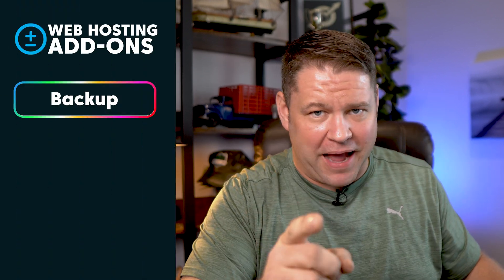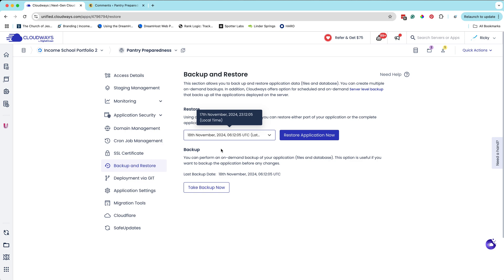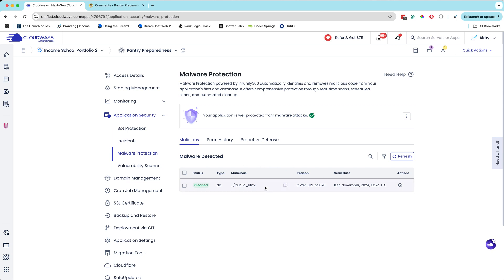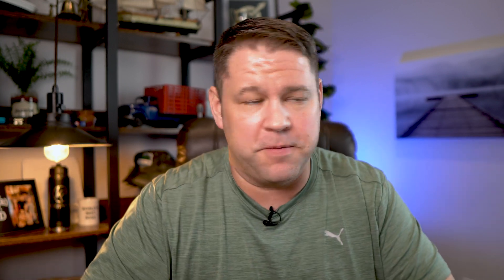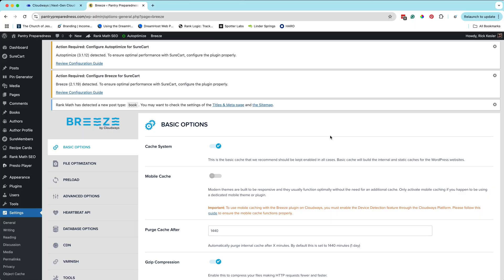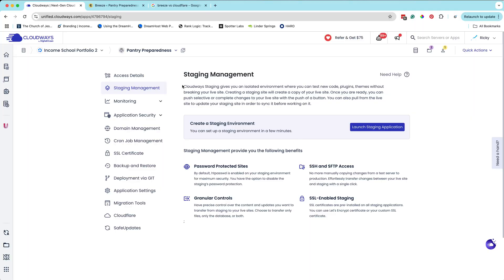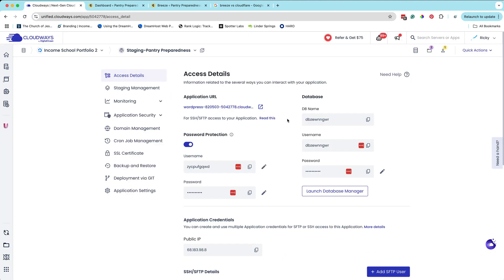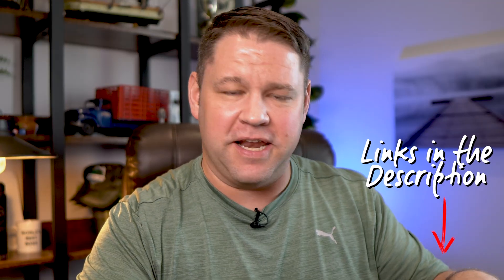5 Must-Have Hosting Add-Ons for WordPress Websites!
Picking the right WordPress website host comes down to a lot more than price. Some hosts pitch unnecessary add-ons that can cost a fortune while others include incredibly valuable add-ons at no or low cost.

I use Cloudways for all of my sites. Check them out for the best deal on the best hosting.
BFCM2024
Valid till 6th Dec, 2024

Check out our Blogging System (and so much more) in Project 24

Join the Income School Insiders group (free!) for first dibs on data videos and in-depth audits